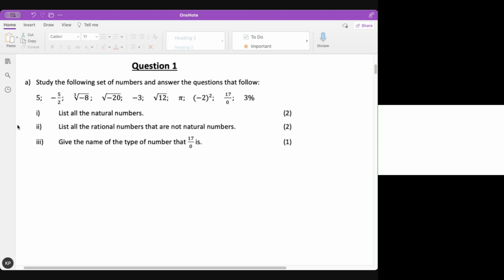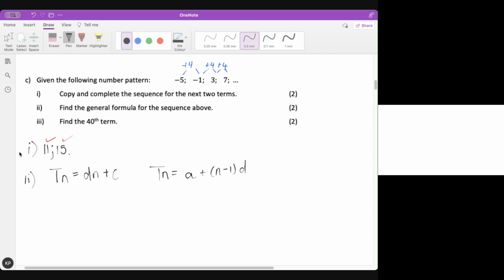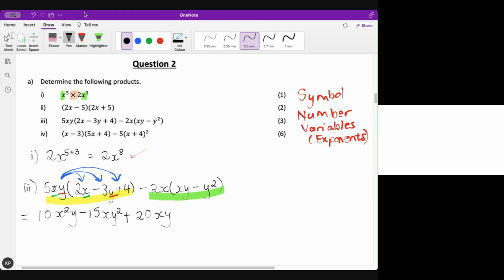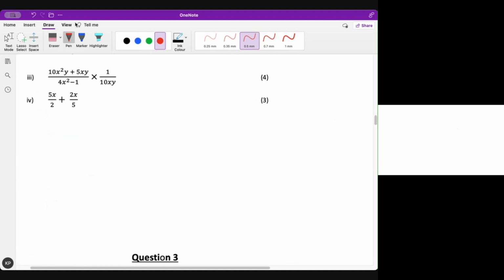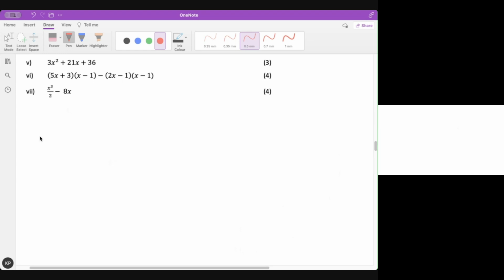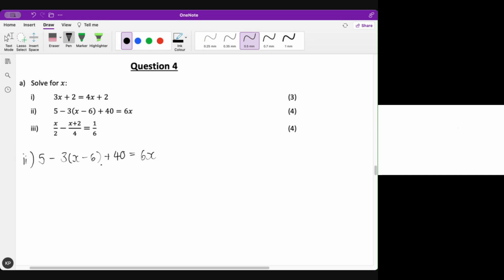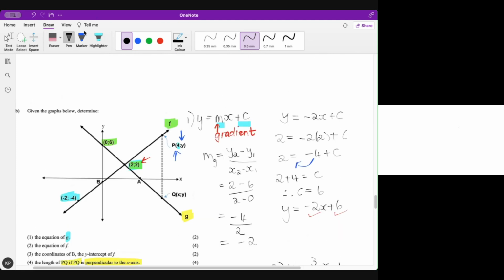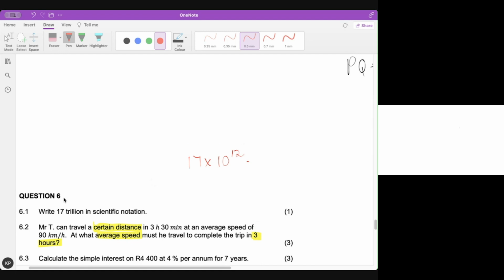Grade 9 End of Year Bootcamp (paper 1)